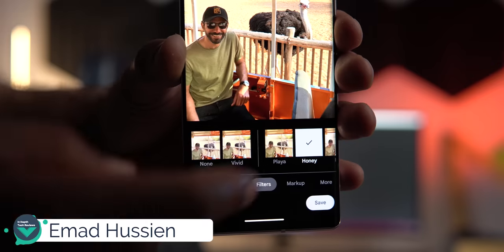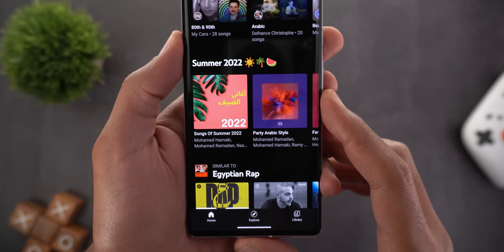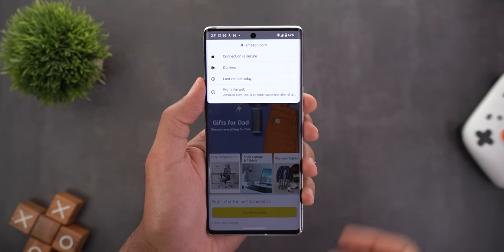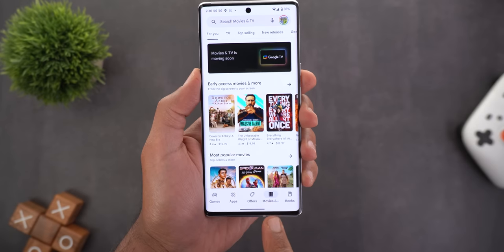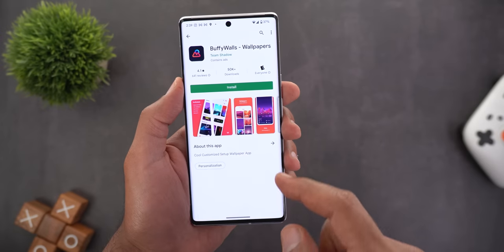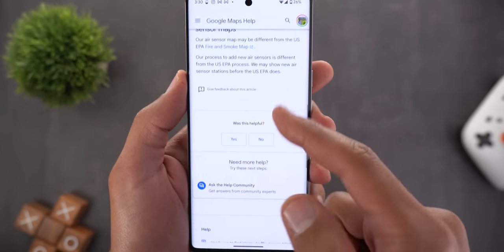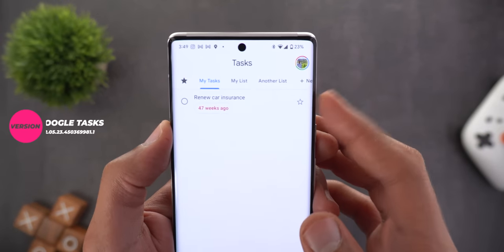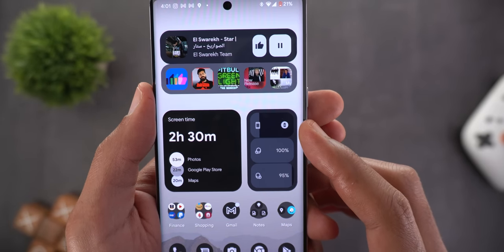Google Apps Tips and Tricks - Ep.49 - 20 New Features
GOOGLE APPS UPDATES ROUND-UP 49 IS OUT.
In this Episode I will show you more than 20 new features and changes in 11 different Google Apps.

**Chapters**
0:00 - Intro
0:21 - Google Photos
1:09 - YT Music
2:09 - Gboard
2:23 - Google Chrome (Android)
3:03 - Google Play Store
5:32 - Google Maps
6:34 - Google TV
6:47 - Google App & Assistant
7:36 - Google Tasks
7:50 - Battery Widget
9:01 - Outro

Wallpaper Name: Jebel Jais

stock google apps for android
google apps for iOS
useful google apps
app google review
list of google products
useful android apps from google
awesome google apps 2022